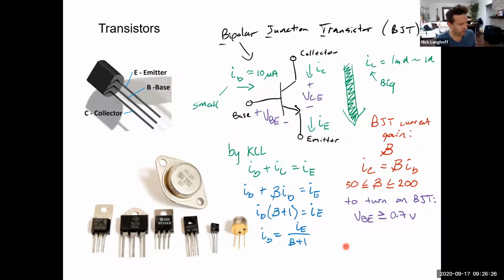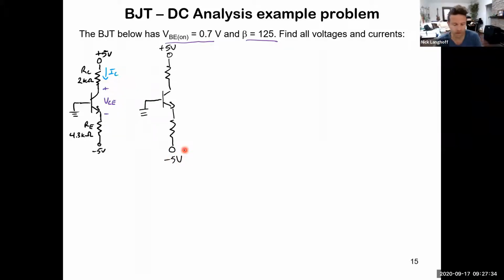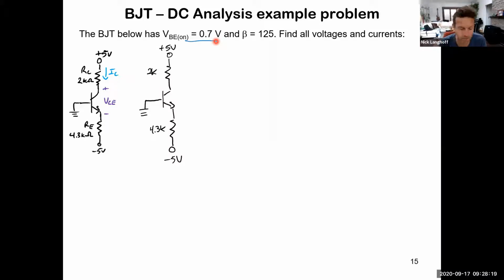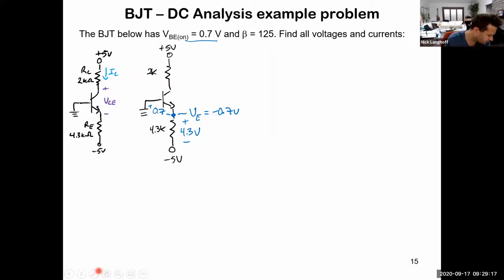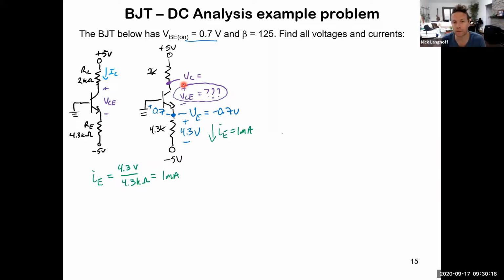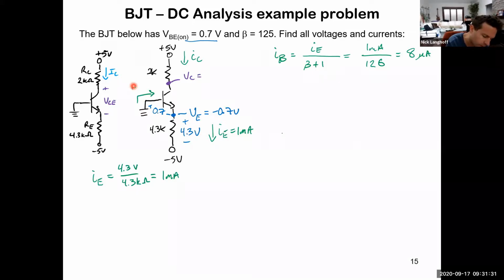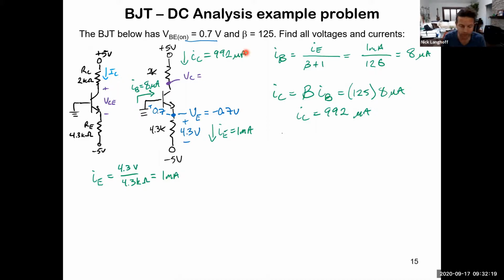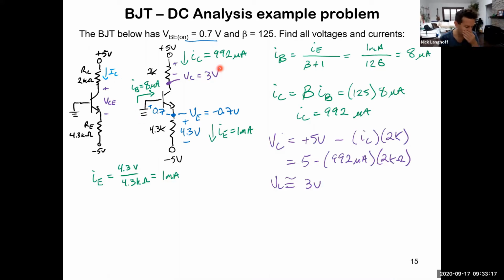ENGR 260 Module 03 - 13: BJT Example 01